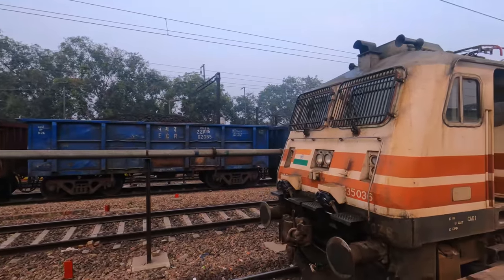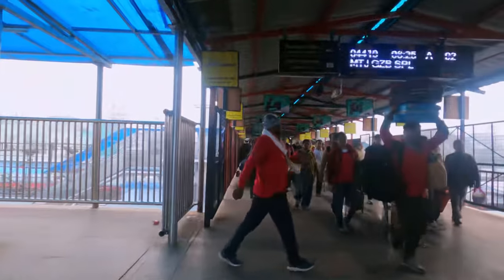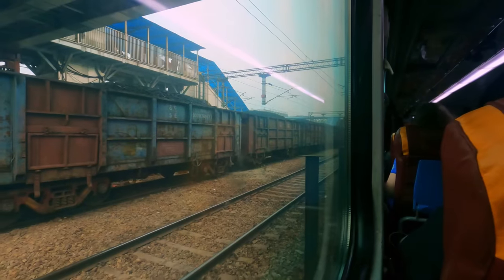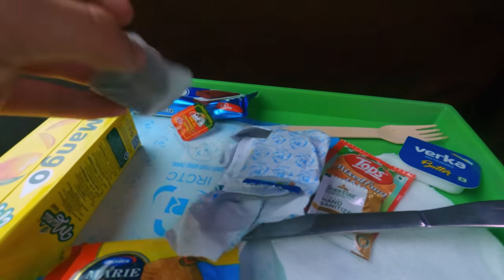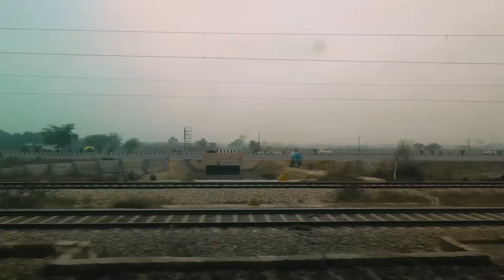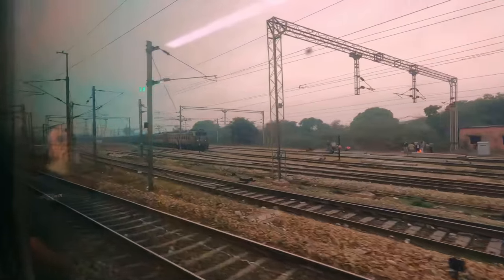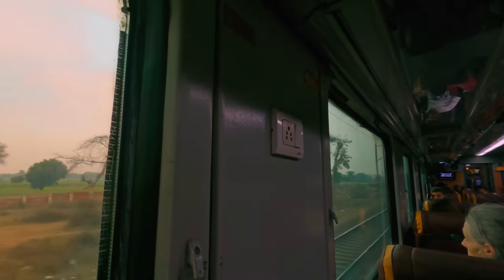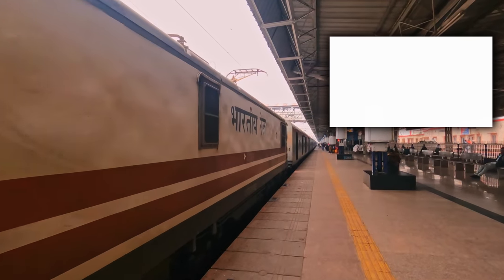First Class on India’s SHOCKING high-speed train!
Today we're going to be checking out India's FASTEST TRAIN, as we speed through this beautiful and vast nation at up to 160km/h aboard the Gatimaan Express! 😍

Journey Details:
Origin: Hazrat Nizamuddin (Delhi)
Destination: Agra Cantt
Company: Indian Railways
Train: IR WAP-5 + LHB Rake
Accommodation: Executive Chair (EC)
Distance: 187km / 116 miles
Price: ₹1520 ( £16.10 / €18.50 / $18.40)
Time: 1h40m + 12 minutes late